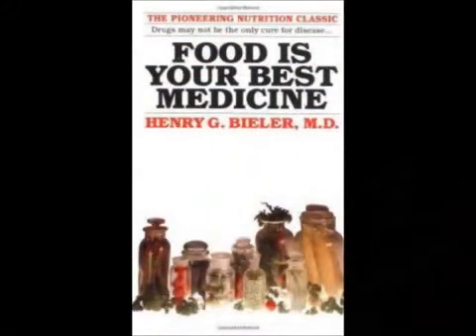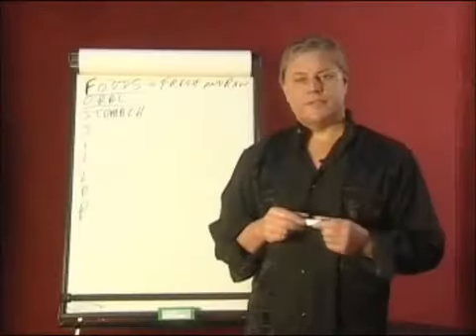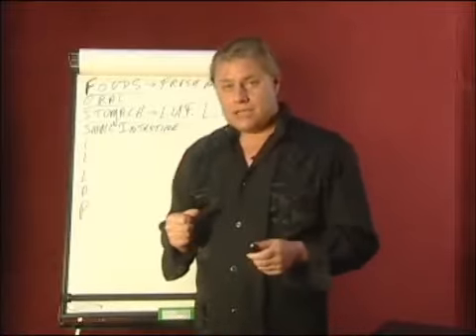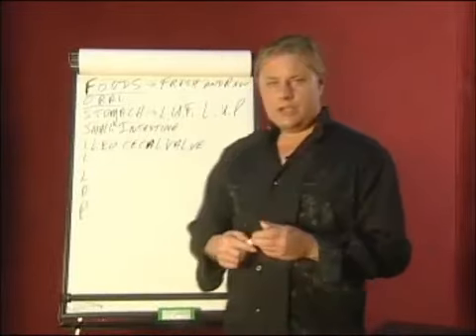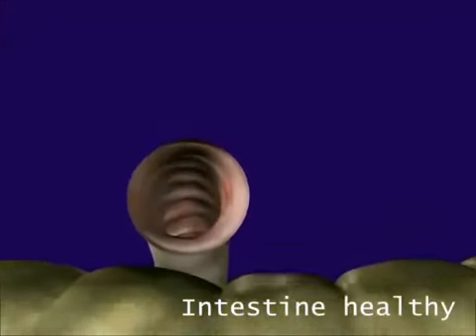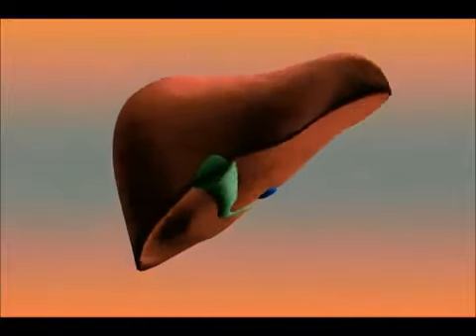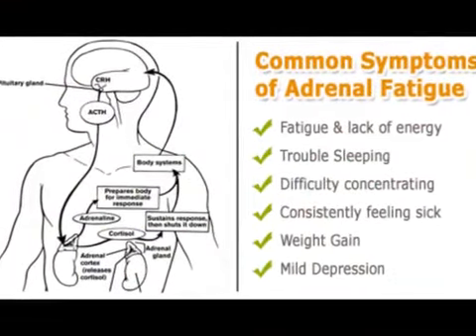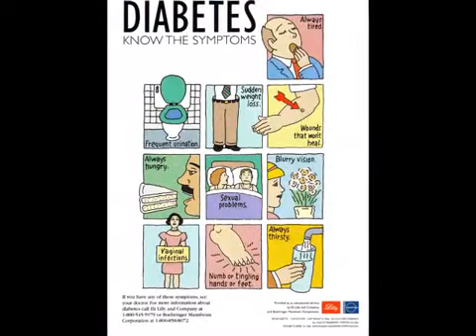IMUNE FOSSIL LAP path of Digestion U R what U Eat U R What U Absorb the Anatomy of Absorption